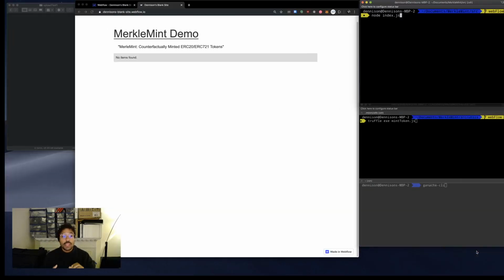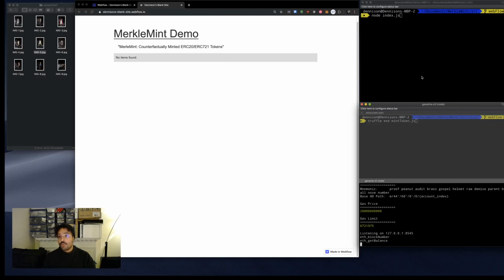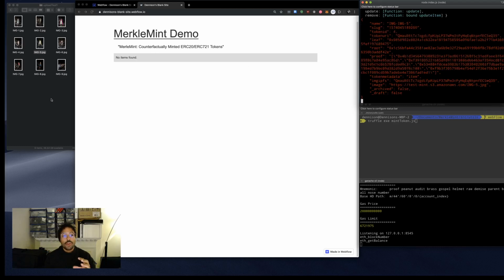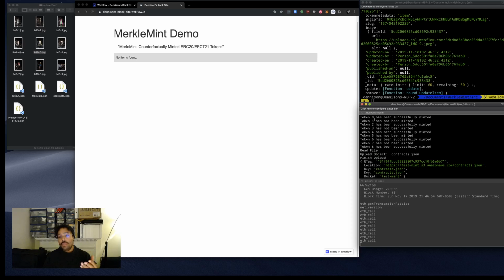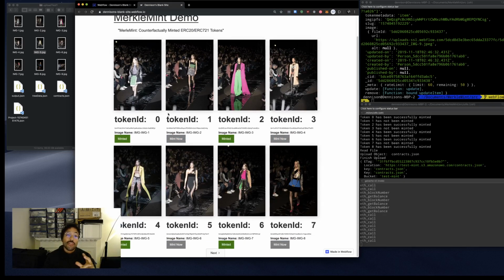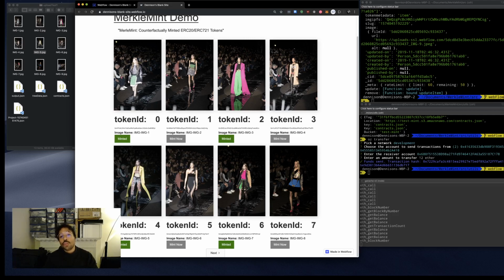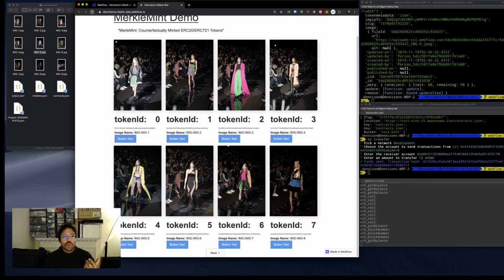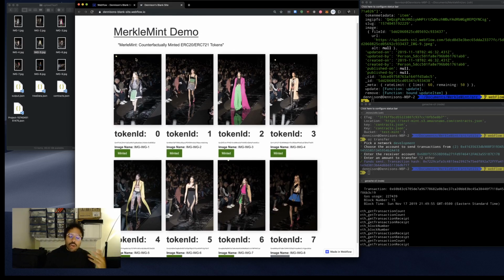Demo of MerkleMint!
So my weekend hackathons have paid off- here is a Demo of MerkleMint connected through WebFlow! I'm exporting images from Adobe Lightroom and then counterfactually minting them on the blockchain as ERC721 tokens!

(It's really VERY rough right now!)